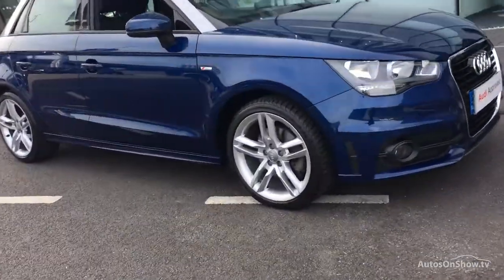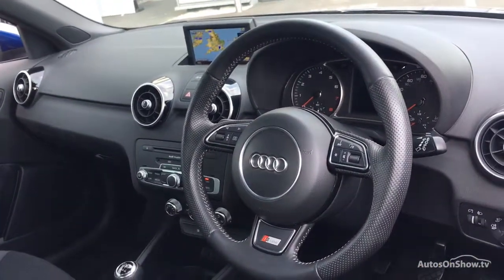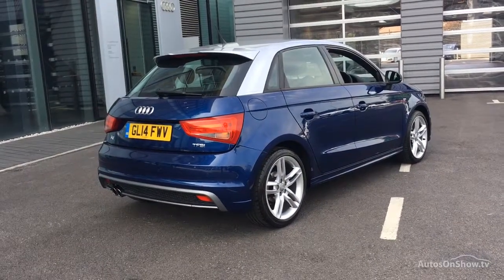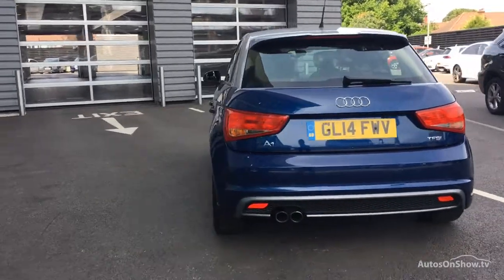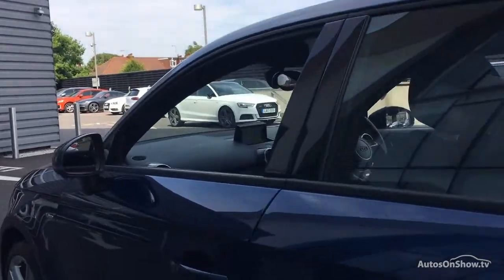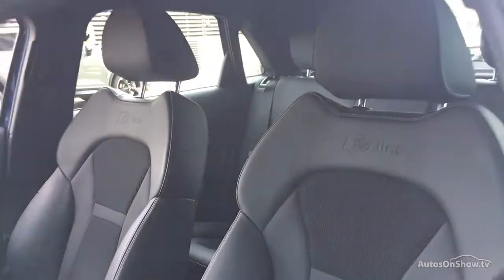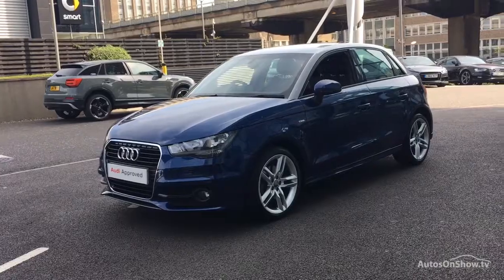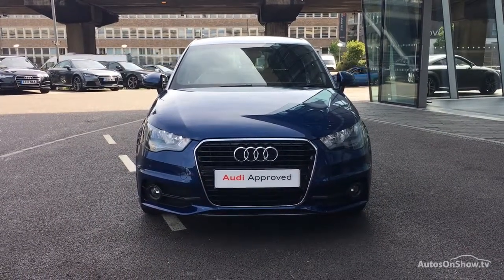GL14FWV AUDI A1 SPORTBACK TFSI S LINE SPORTBACK TFSI S LINE BLUE 2014, West London Audi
2014 AUDI A1 SPORTBACK TFSI S LINE SPORTBACK TFSI S LINE HATCHBACK PETROL, in BLUE